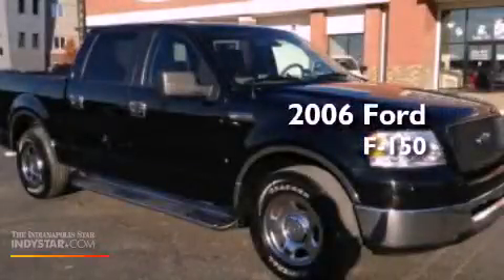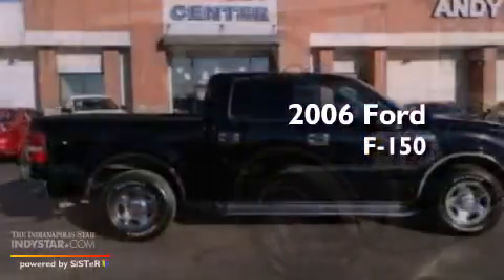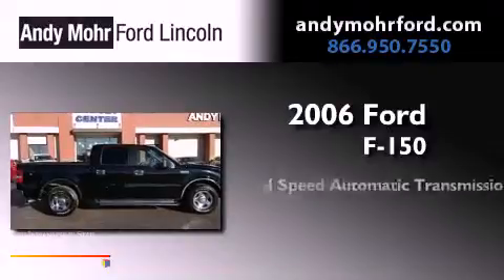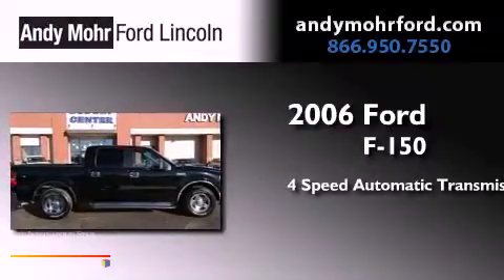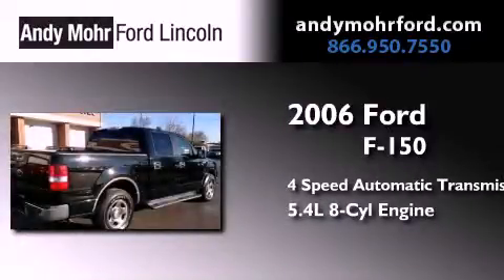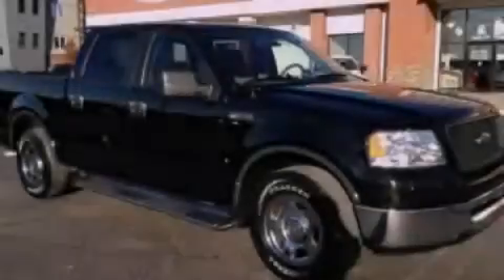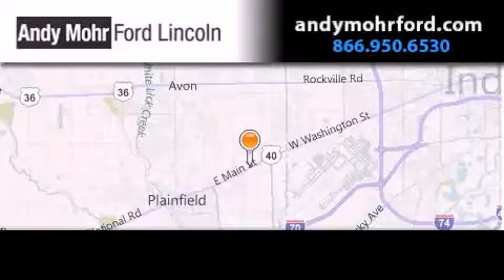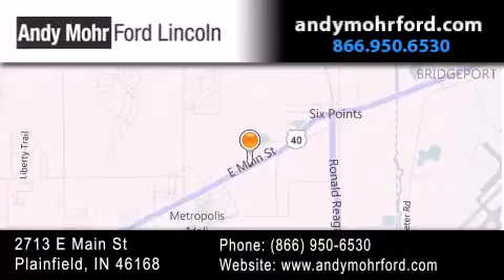2006 Ford F-150 Plainfield IN 46168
Year : 2006
 Make : Ford
 Model : F-150
 Engine : 5.4L V8 24V MPFI SOHC
 Trans . : 4-Speed Automatic
 Exterior : Black
 Miles : 98,201

 Stock : T16895A

 2713 E. Main Street